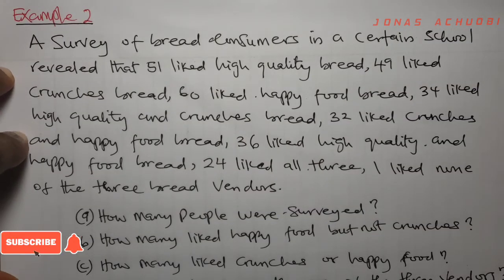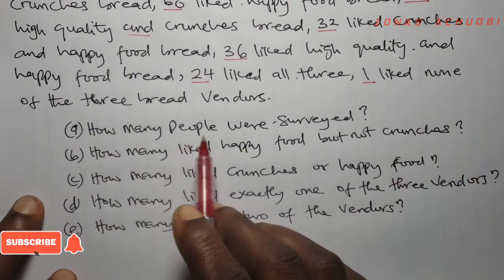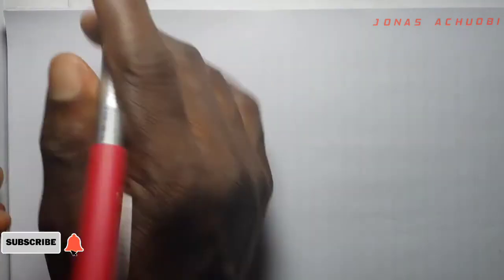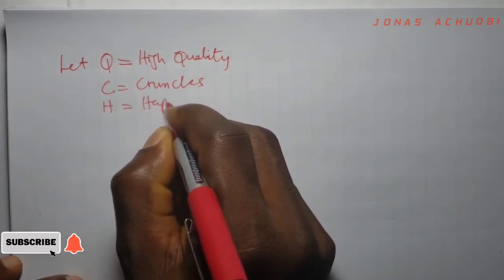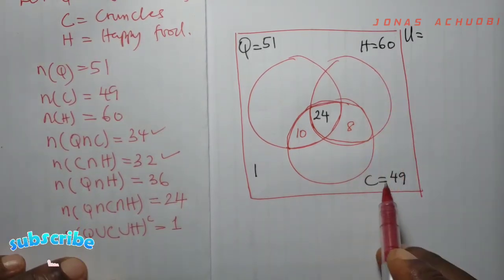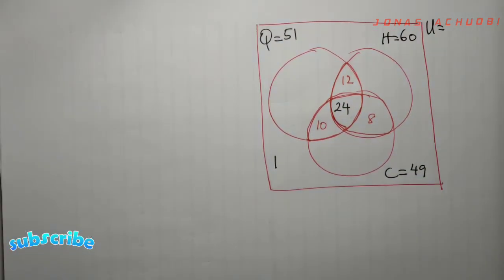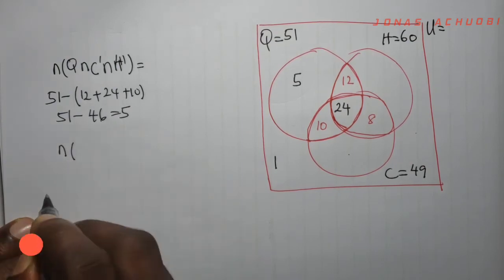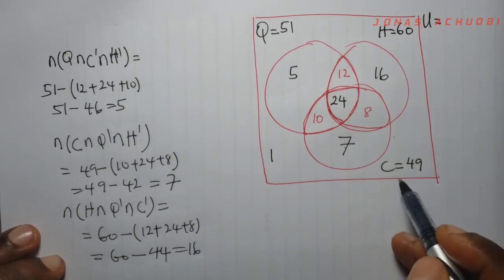Set Theory | part 3| Example 2| Word problem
Set Theory | part 3| Example 2| Word problem. In this video an example that involves three subsets is solved. This is a follow-up from the previous example with two subsets.